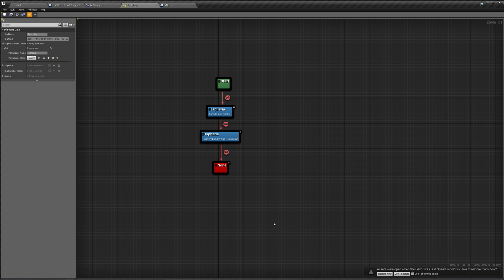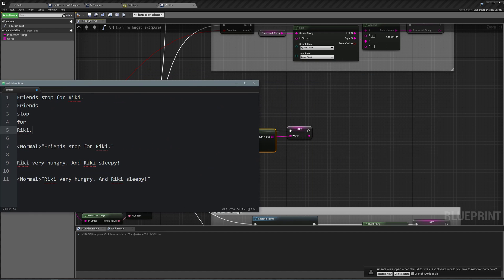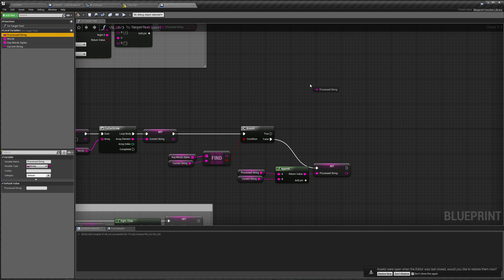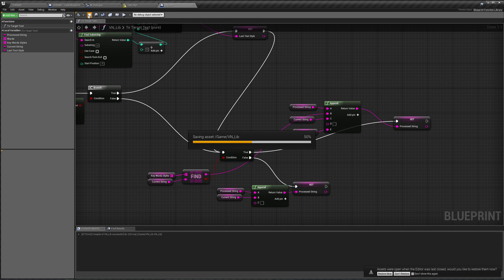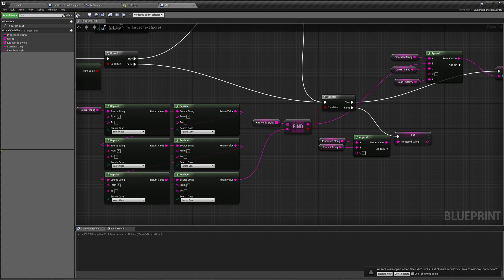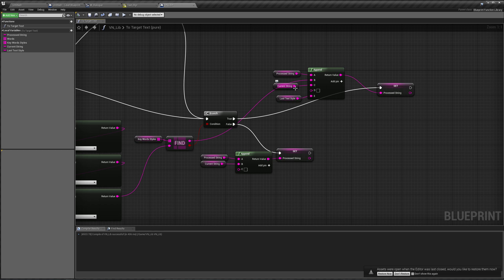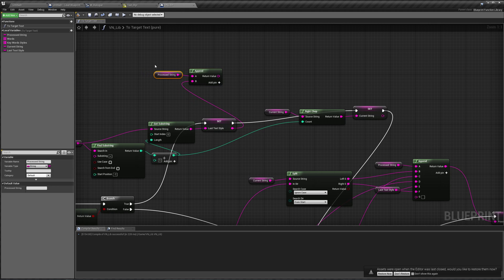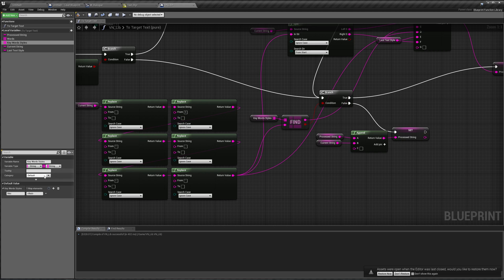UE4 Visual Novel Tutorial 7 - Automatically Style Key Words With Rich Text Block